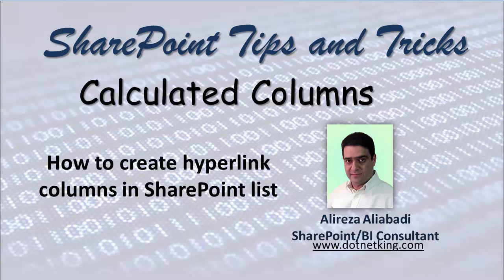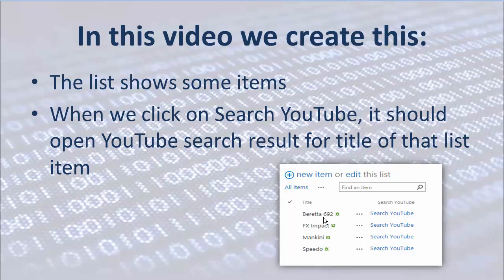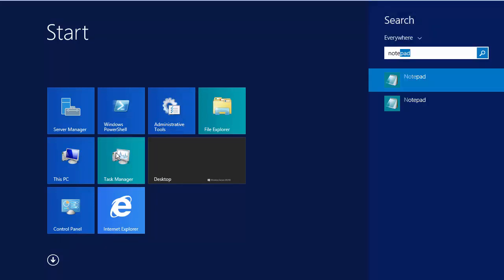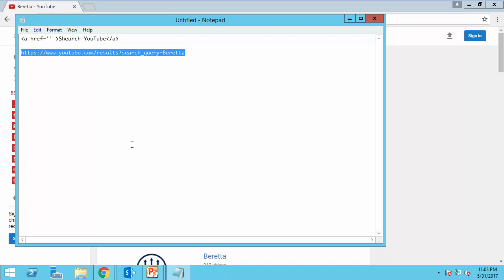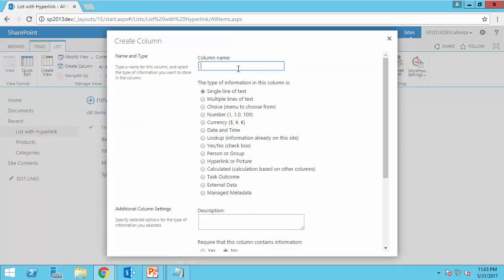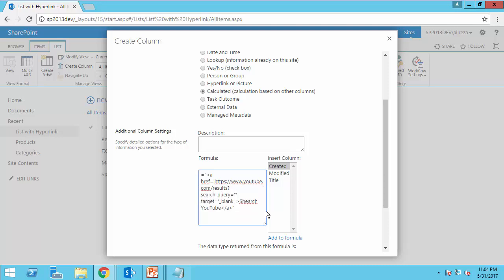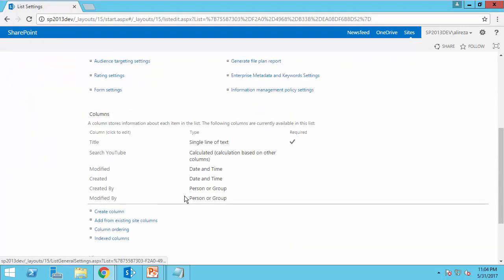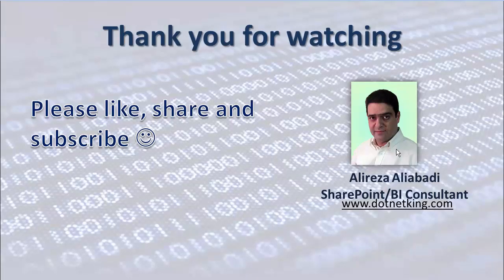How to create Calculated Hyperlink Column in SharePoint 2013/2016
In this video we create a list calculated column that creates a link based on the values in other columns.